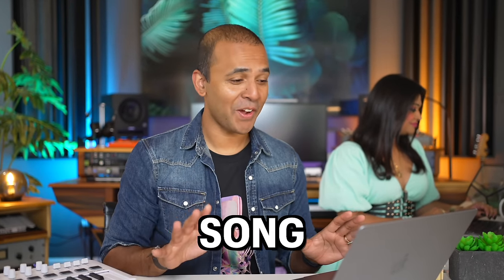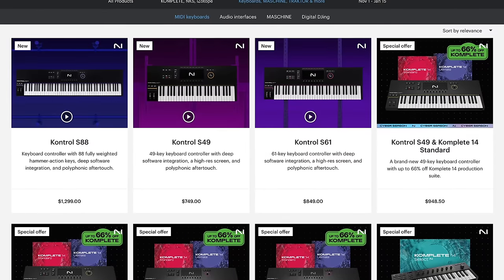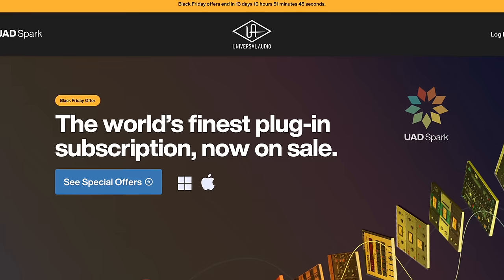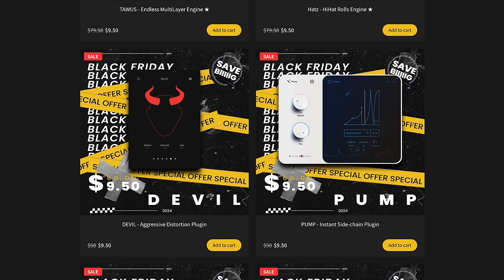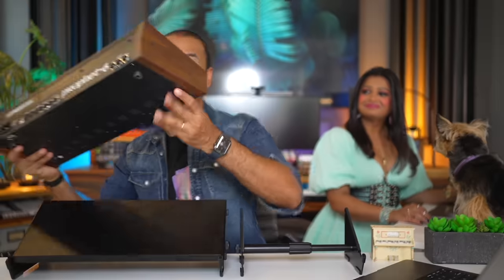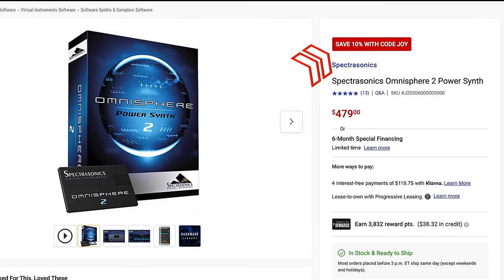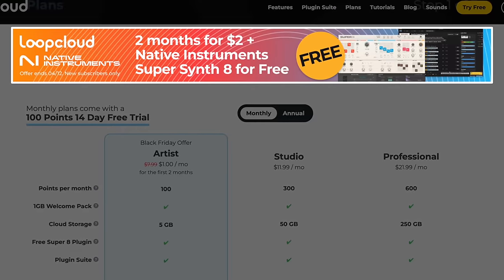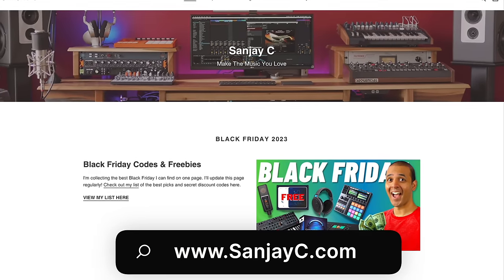FREE Plugins & CODES for Cyber Week 2023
⬇️ Links here ⬇️
3. Bassynth & Revolution (Code: SANJAYBF)
4. Orchestral Tools Berlin Series (50%)
5. The Natan X-Eight 2 (Code: SANJAYBF)
6. 17 Plugins for $24 (Code: SANJAYBF)
7. Audio Modern (Code: SanjayC23)
10. Gear Stands by Analog Cases
11. Baby Audio (Code: SANJAYBF)
12. Hammers & Waves Piano (Code: SanjayC23)
13. Fluid Pitch & Chords (Code: SANJAYC10)
14. Sanjay’s Virtual Instruments & Packs
15. Plugin Boutique BEST Deals (One page with all the PB deals)

🎸 HARDWARE DEALS 🎹
1. Universal Audio Volt
2. Launchpad Mini
3. Launchpad X
4. Gear Stands by Analog Cases
5. Sennheiser Headphones
6. Subwoofer
7. Sequential Synth
8. Lewitt Mics

2. Bassynth & Revolution (Code: SANJAYBF)
4. Audio Modern (Code: SanjayC23)
7. FREE #1 The Natan Pump (Code: PUMPFREE)
11. The Natan X-Eight 2 (Code: SANJAYBF)
12. 17 Plugins for $24 (Code: SANJAYBF)
13. Orchestral Tools Berlin Series (50%)
14. BEST Deals on Plugin Boutique (One page with all the PB deals) 🔥
15. FREE #3 Augmented Strings Intro
16. Baby Audio (Code: SANJAYBF)
17. FREE #4 Sanjay’s Music Box
18. Sanjay’s Virtual Instrument & Packs
20. Fluid Pitch & Chords (Code: SANJAYC10)
22. Hammers & Waves Piano (Code: SanjayC23)
24. Loopcloud (Super 8 FREE)